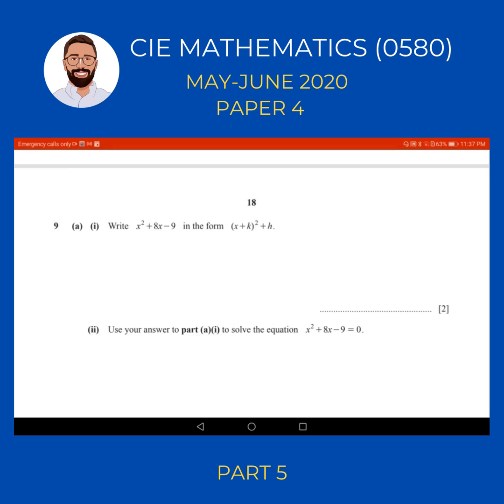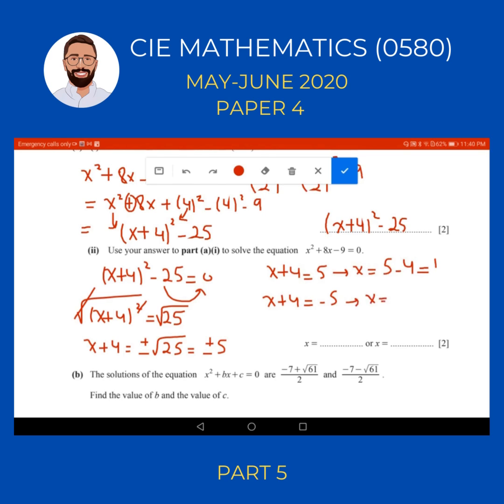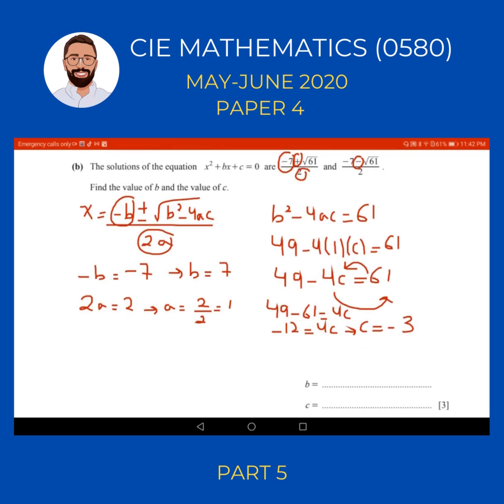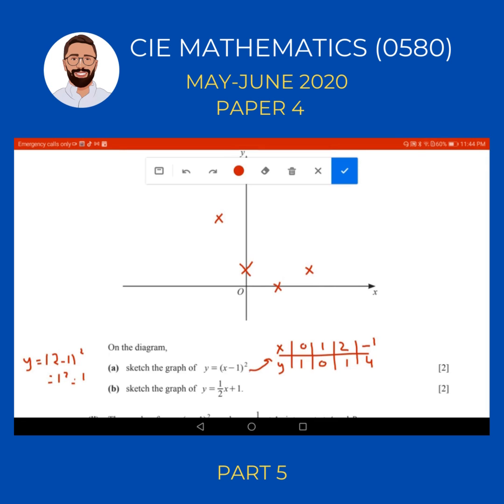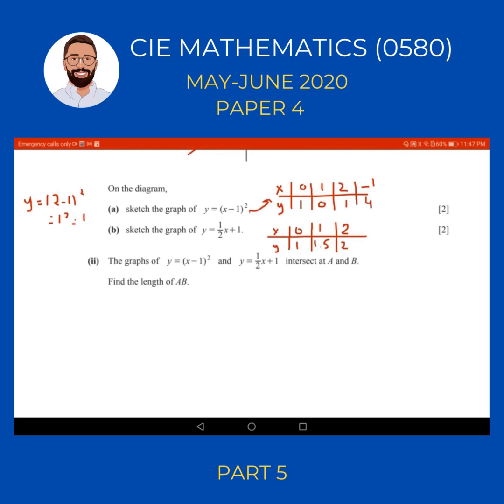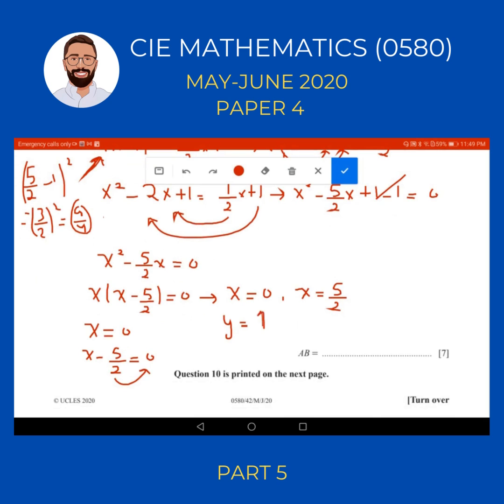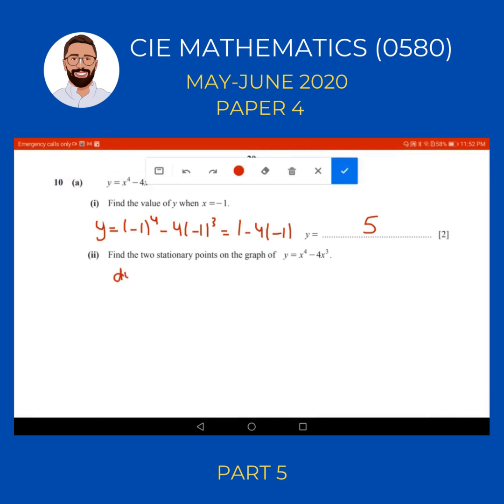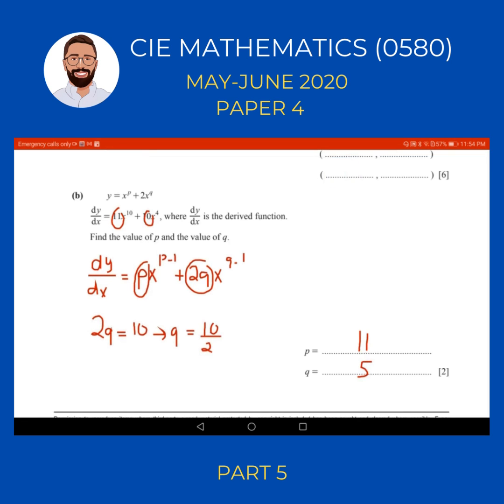CIE MATHEMATICS 0580 PAPER 4 MAY-JUNE 2020 PART 5